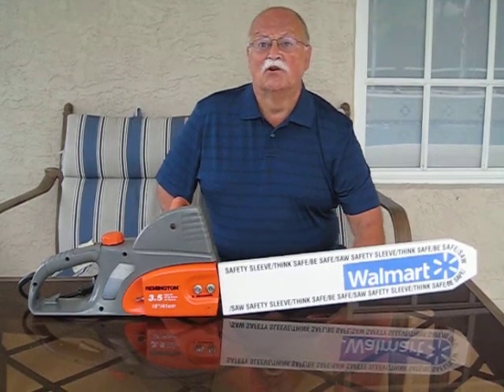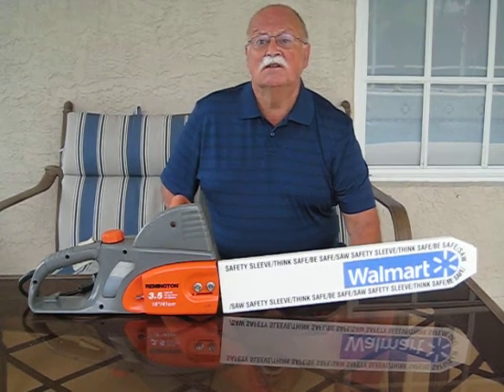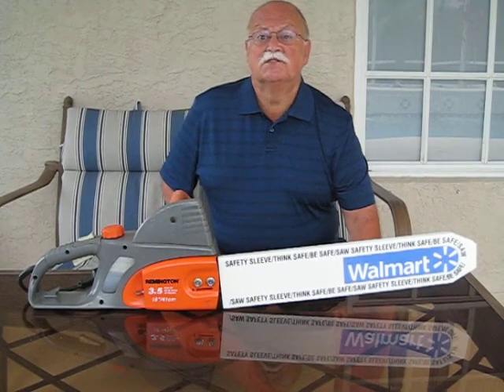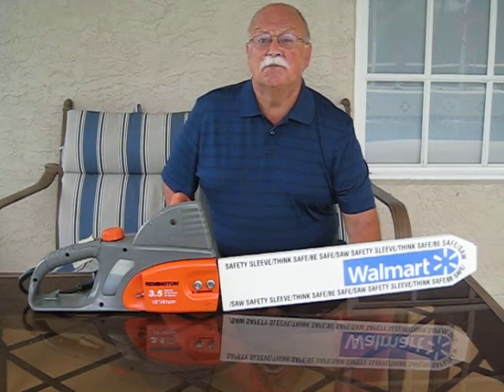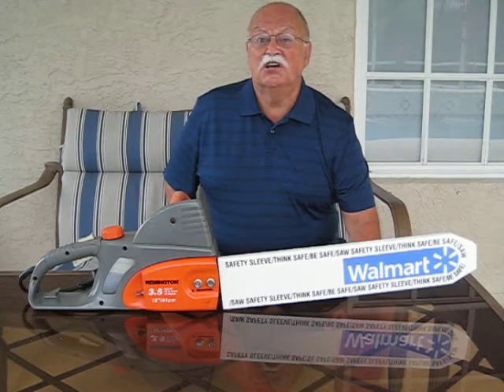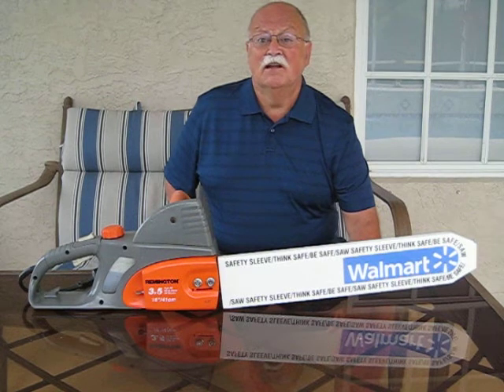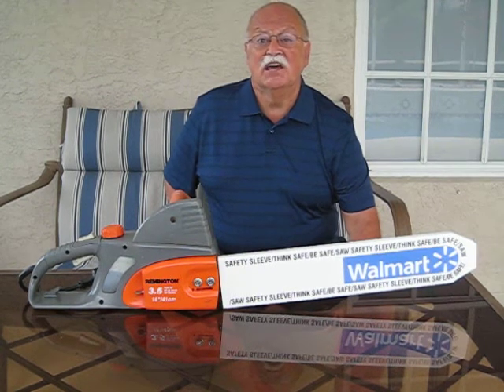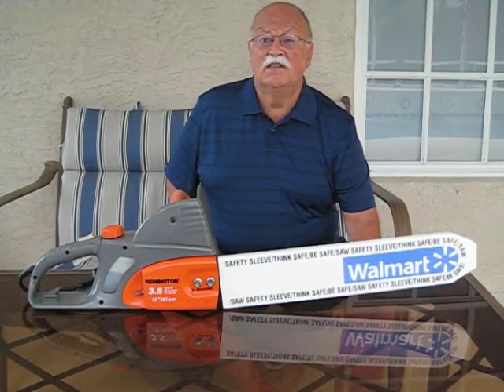Chainsaw Safety Sleeve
Bar and Chain Protection